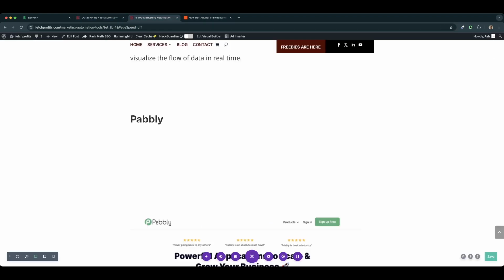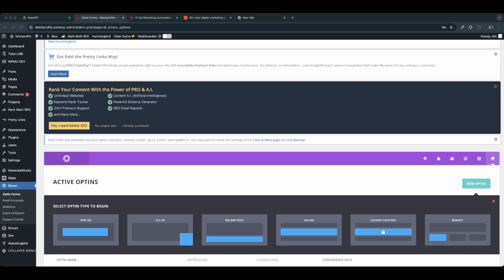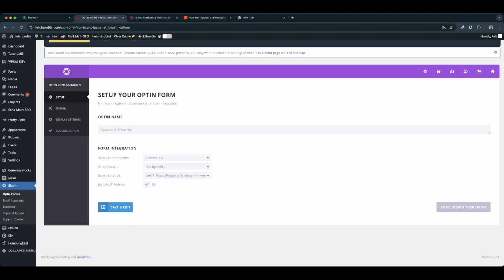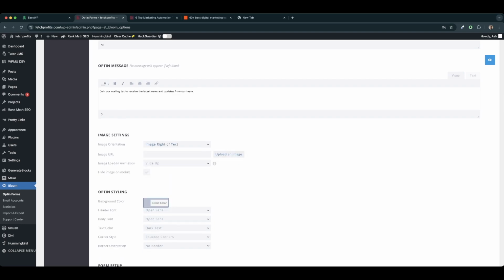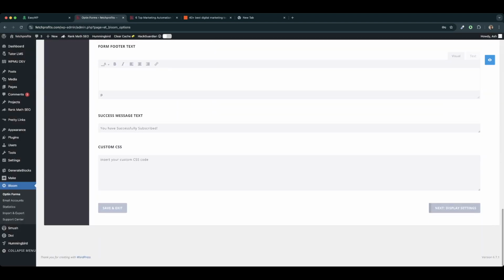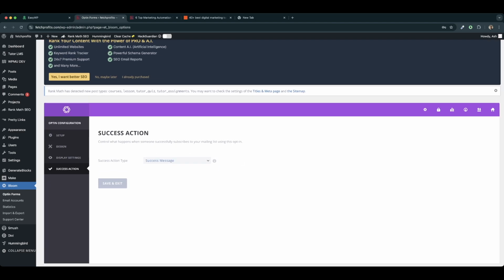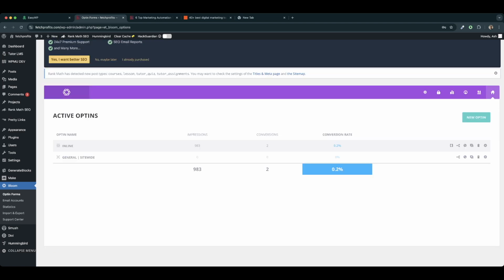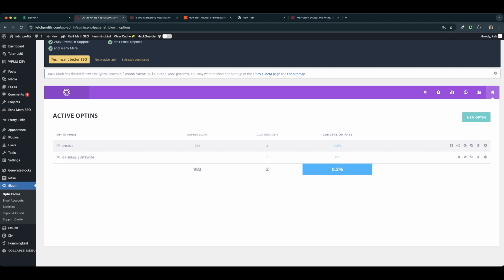Create High-Converting Pop-ups in Minutes with Bloom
You need opt-in forms, lead generation forms, and lead generation elements to help convert visitors into email subscribers or customers. If you use Divi, use Bloom to create your lead generation elements.